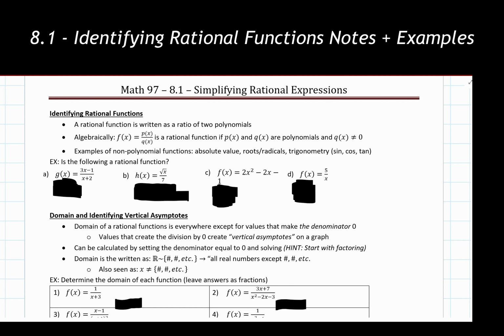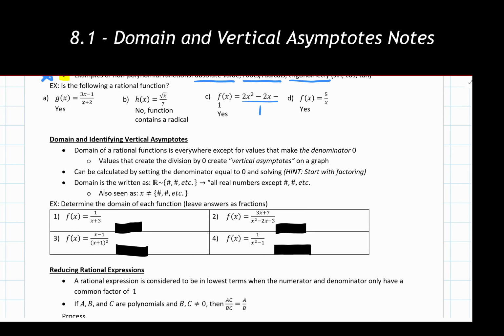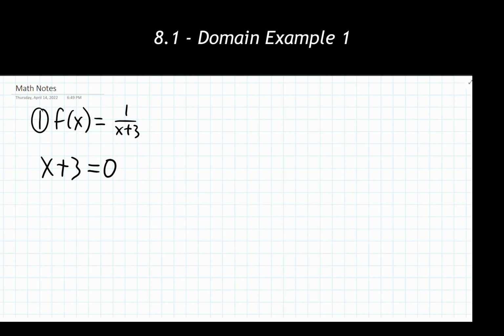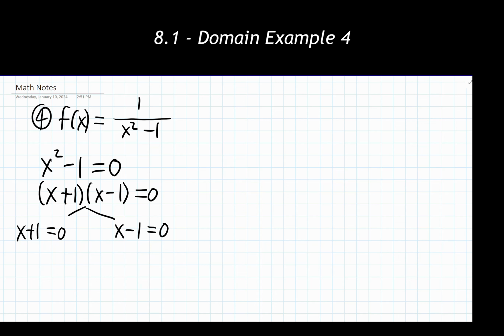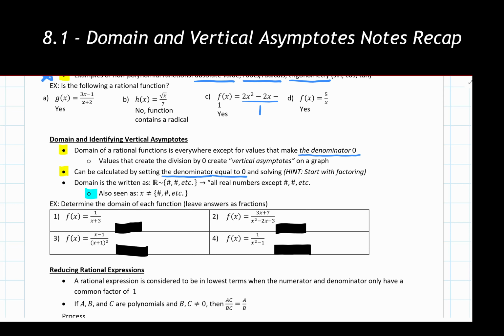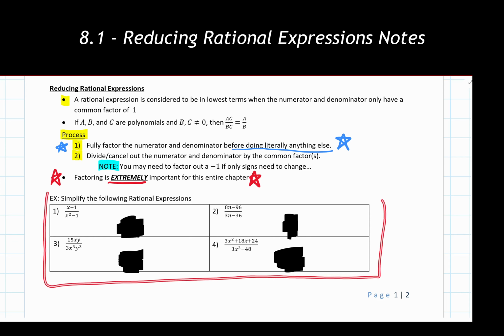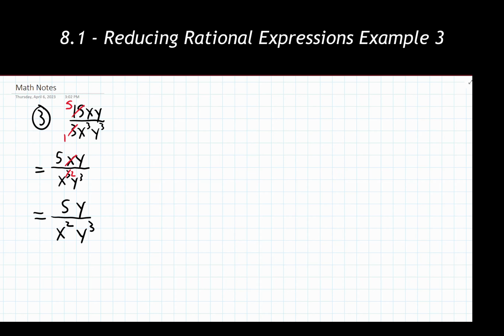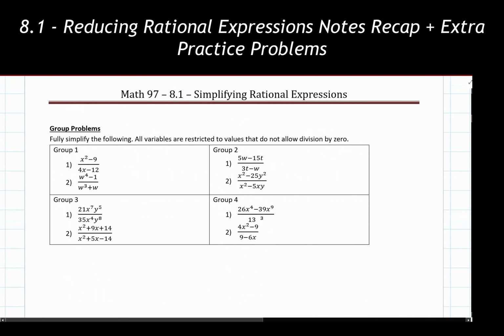Math 97 Section 8.1 - Simplifying Rational Functions